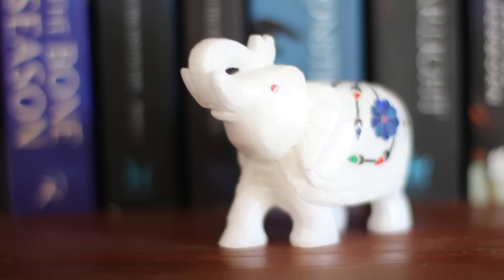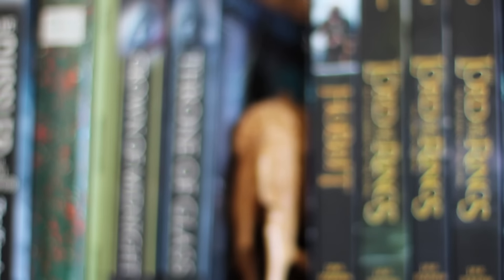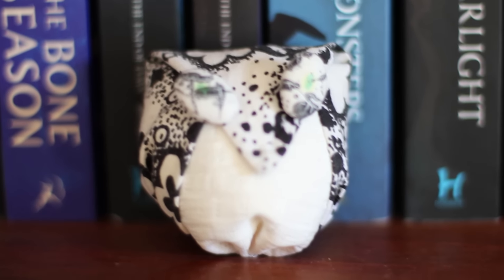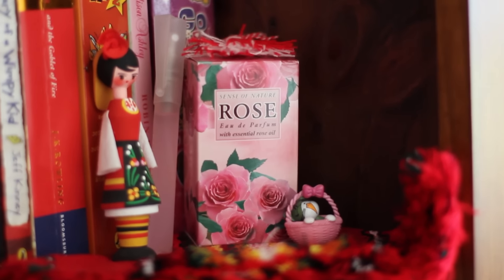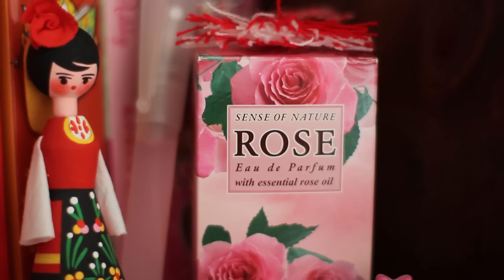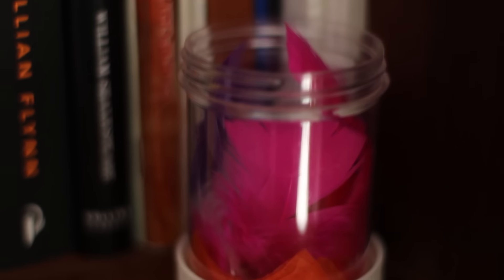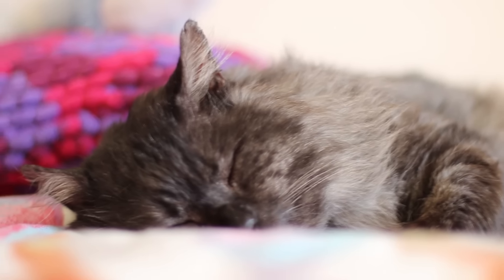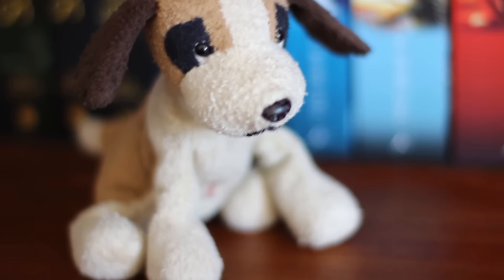Things on my Bookshelf that Aren't Books | Top 5 Wednesday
These are 5 things on my bookshelf that aren't books!